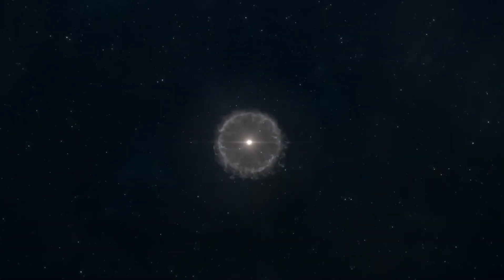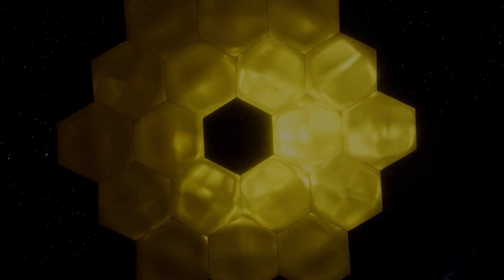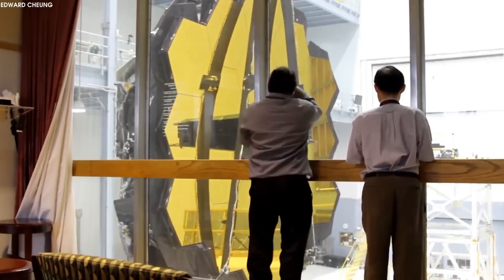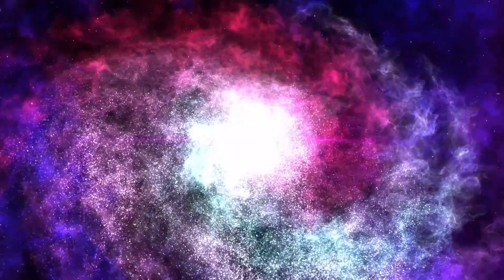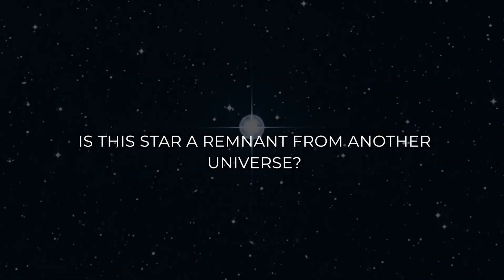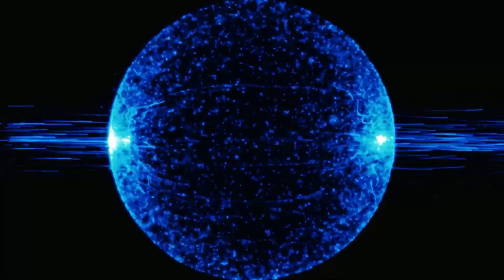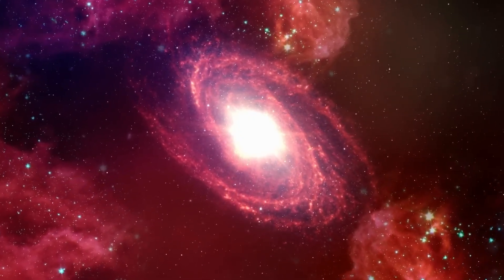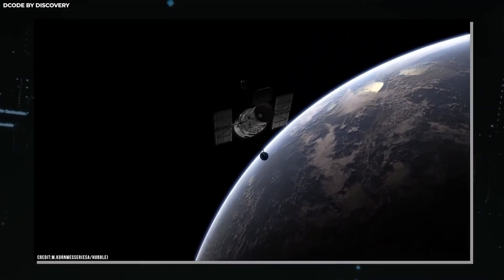The James Webb Telescope Detects Mysterious Primordial Galaxies That Threaten To Disrupt Cosmology!